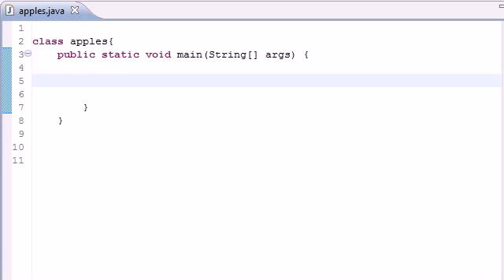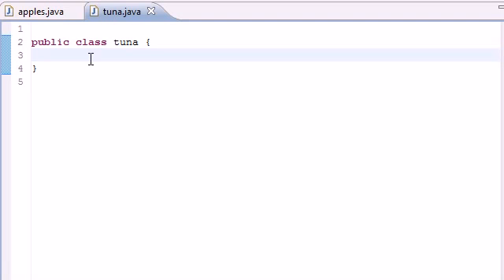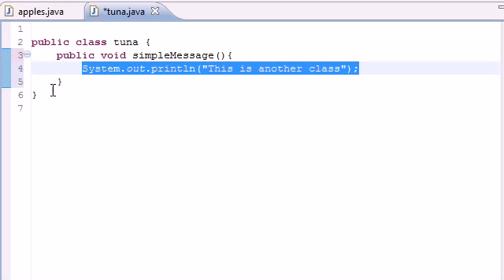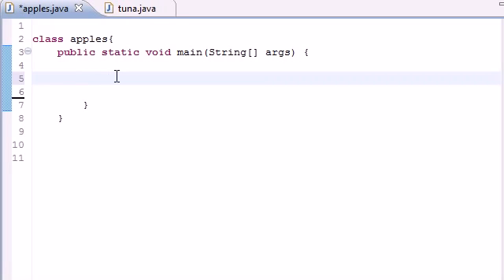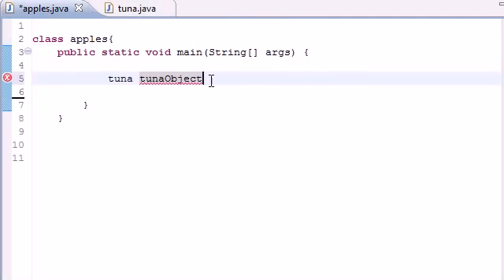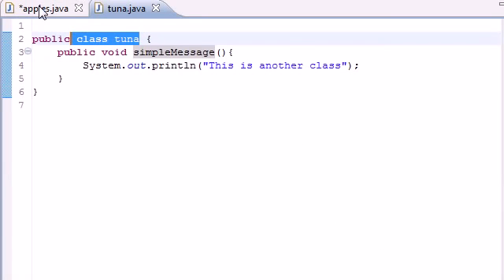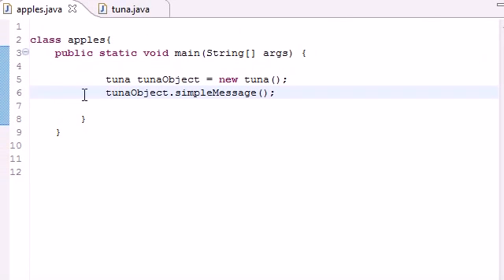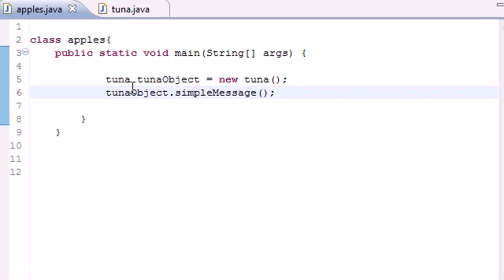# Java Programming Tutorial 14 Using Multiple Classes